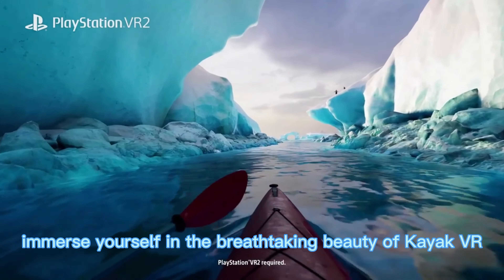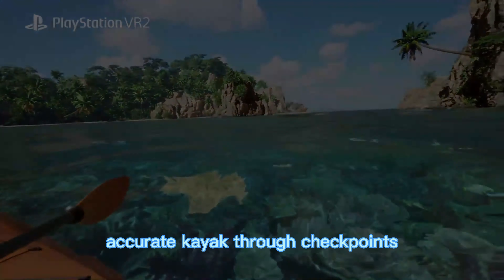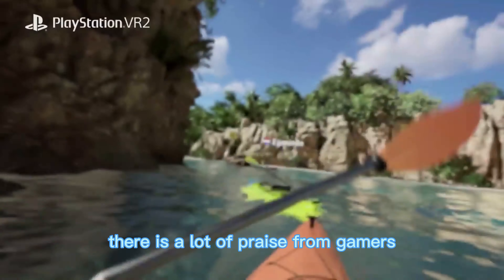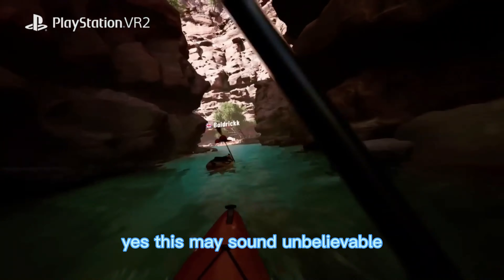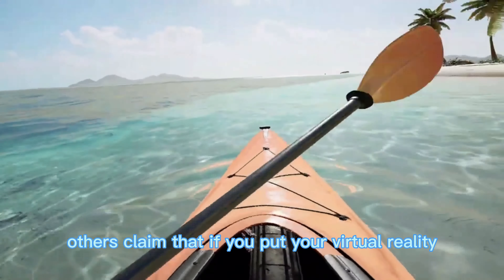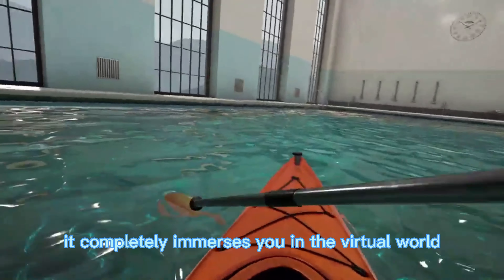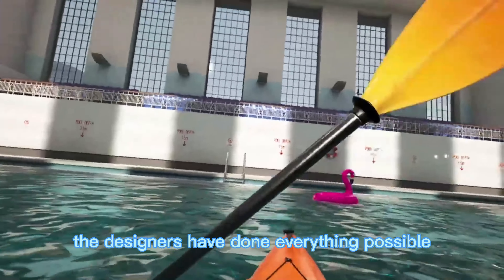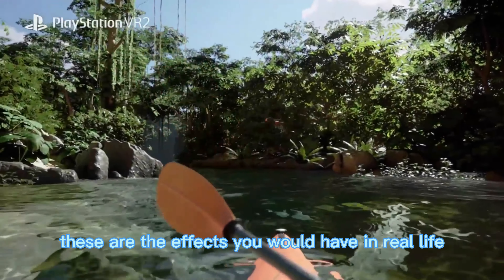KAYAK VR MIRAGE - Launch On PSVR 2- Playstation VR 2 News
Get ready to explore the world of kayaking with the KAYAK VR MIRAGE – Launch On PSVR 2. Take your gaming to the next level as you take a voyage of discovery with this immersive virtual reality experience. Feel the wind in your hair and splash of the waves from the comfort of your own couch. Experience kayaking like never before with the KAYAK VR MIRAGE – Launch On PSVR 2. The new Playstation VR 2 system will allow you to master the river, rapids and more with stunning visuals and realistic paddling physics. So grab your paddles, pick your challenge and see if you can keep up with the KAYAK VR MIRAGE – Launch On PSVR 2!

Link to:

PS5 Console

PSVR2 : (link will follow, when The PSVR 2 is available in store)